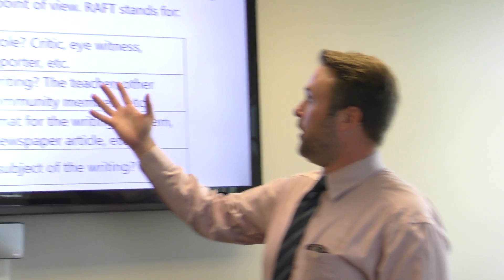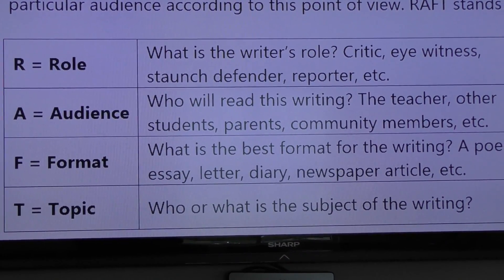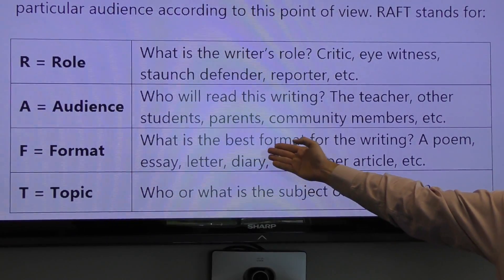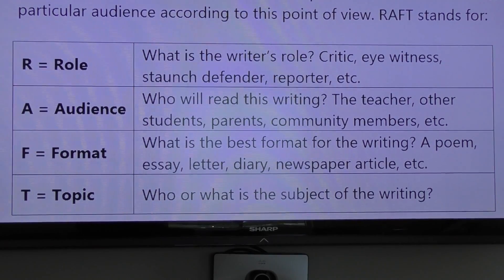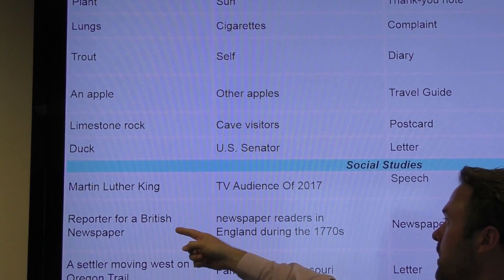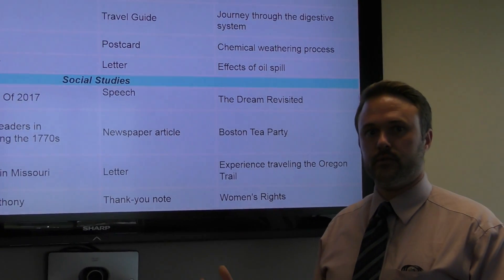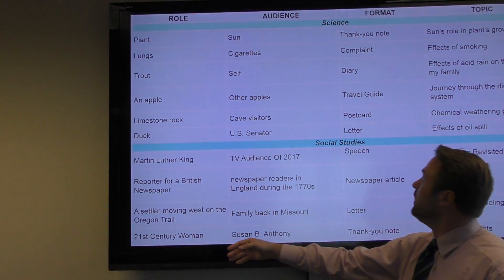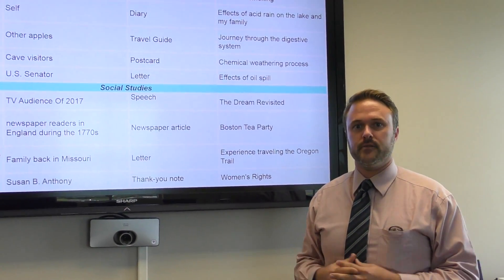R.A.F.T. Role Audience Format Topic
Joe demonstrates how to utilize the R.A.F.T. Role Audience Format Topic reading strategy for use AFTER/POST reading and content in both Middle or High School Social Studies and Science.